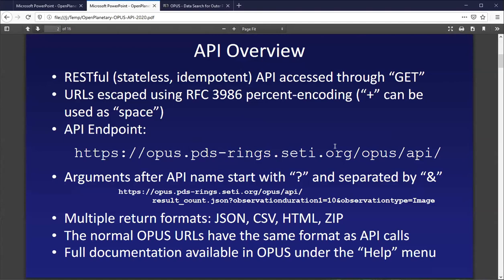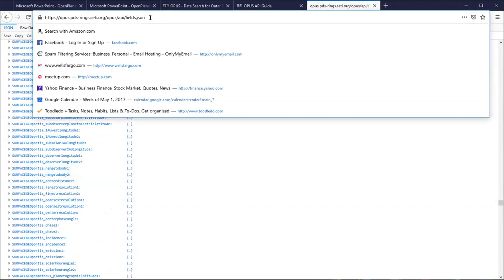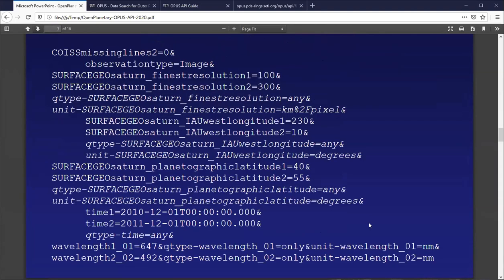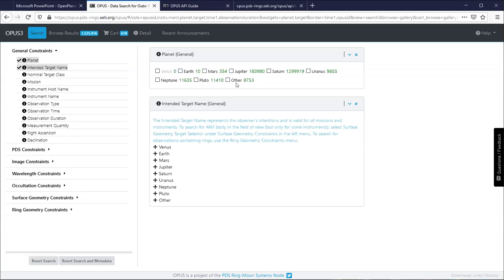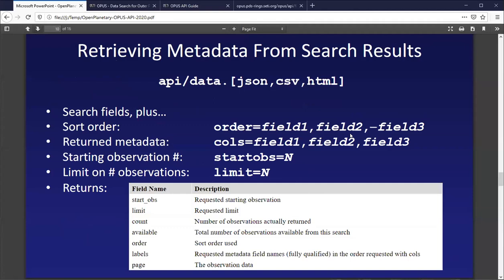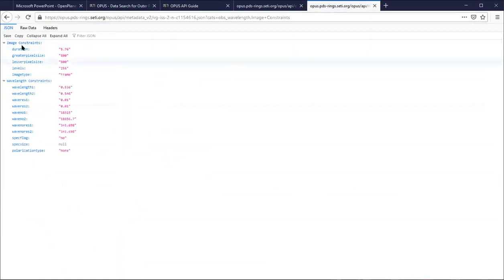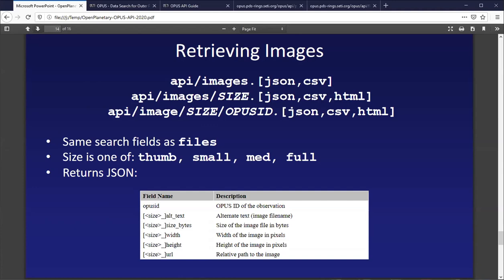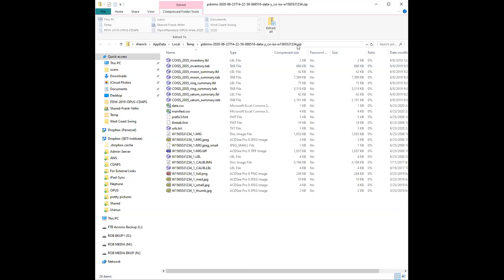OPUS API Tutorial - OpenPlanetary Conference - June 23, 2020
This tutorial on the OPUS API was given by Robert French at the OpenPlanetary virtual conference on June 23, 2020.